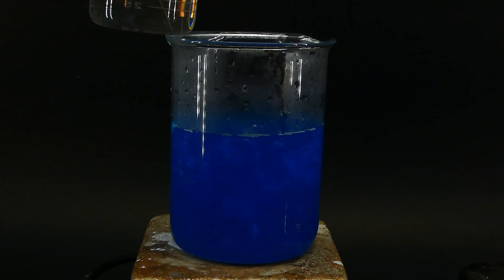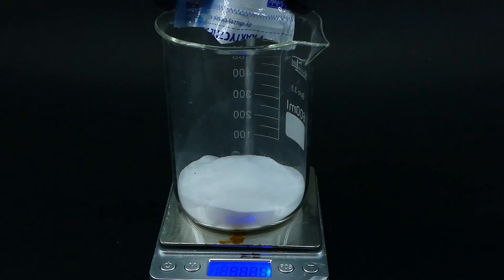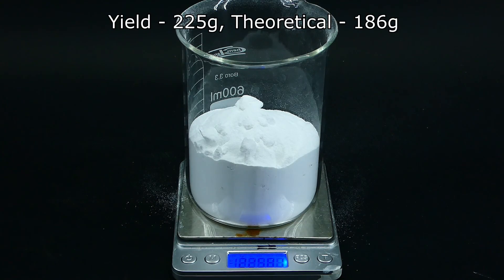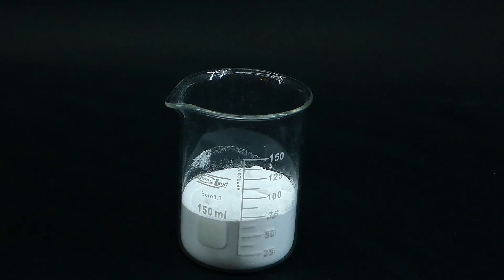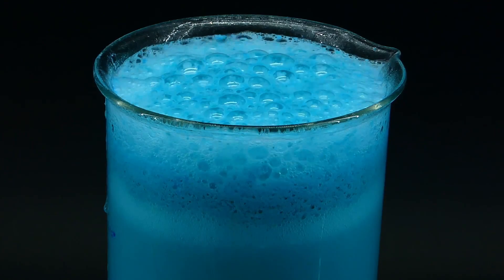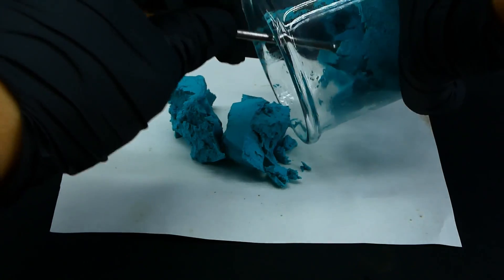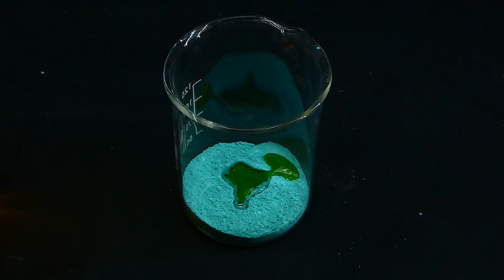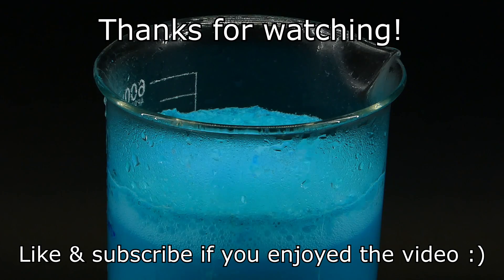Making Basic Copper Carbonate from Baking Soda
In this video I turn baking soda into washing soda and then make some basic copper carbonate from it while failing to pronounce the word carbonate.

0:00 Intro
1:15 Turning baking soda into washing soda
3:23 Making basic copper carbonate
7:57 Showing off my master painting skills
9:07 How to clean basic copper carbonate stains
9:21 Outro